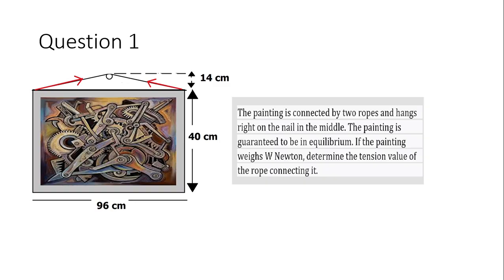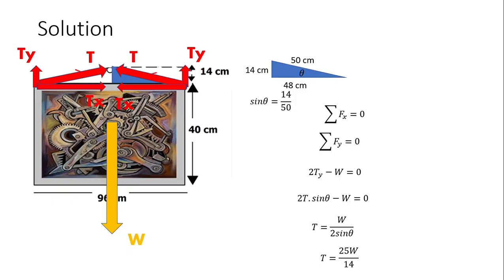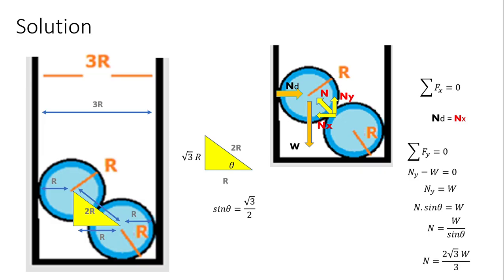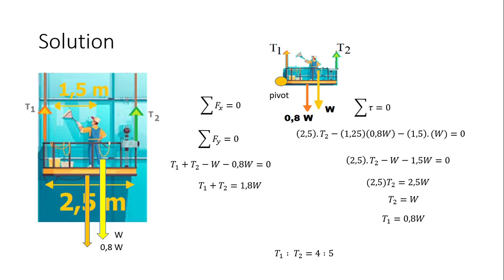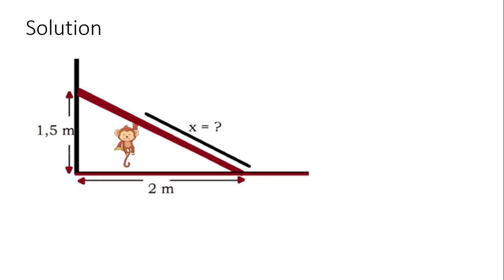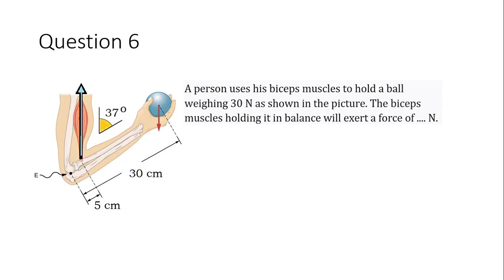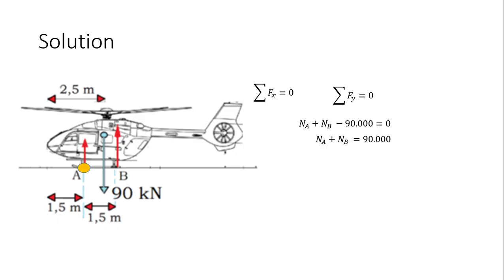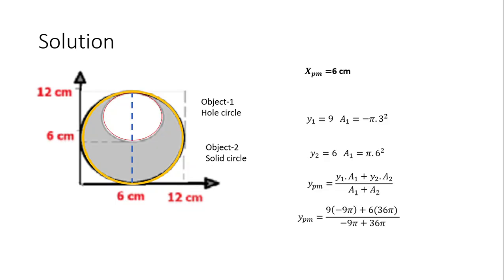9 Dynamic Problems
9 dynamic problems, to help students to get understanding about mechanics and the applications in real life,